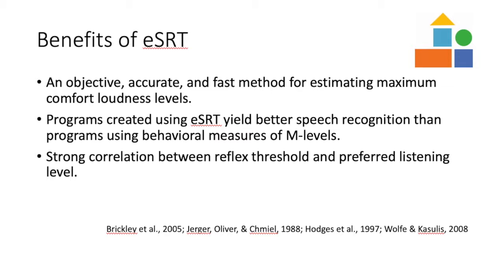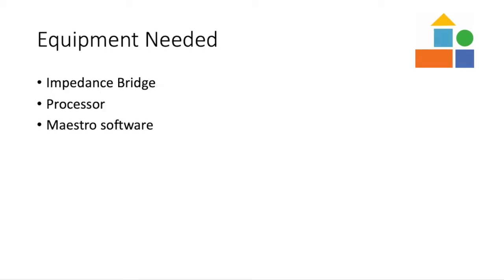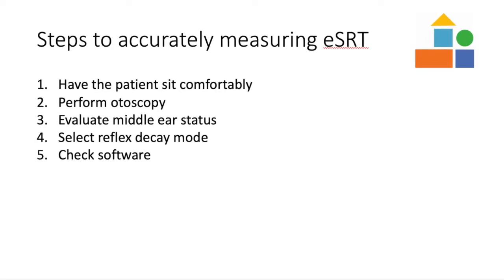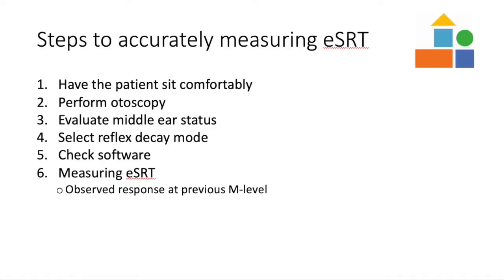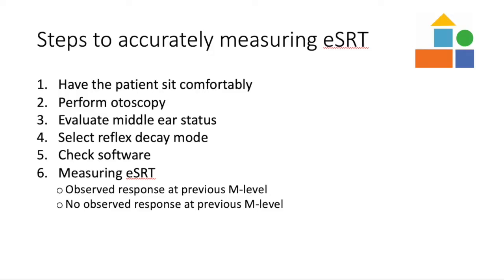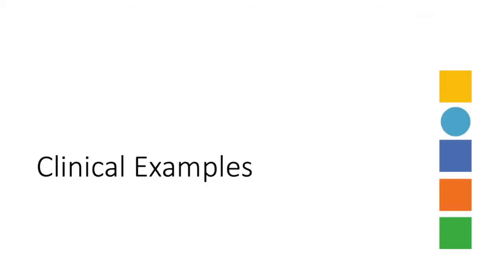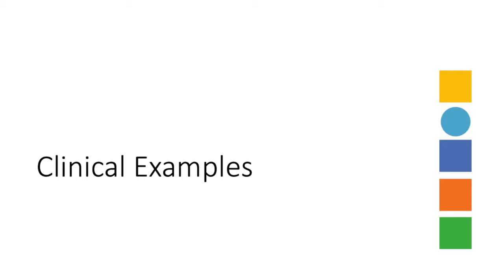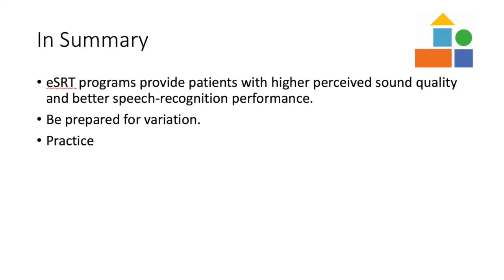Measuring eSRT for MedEL cochlear Implants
This video presents the step by step process I use for measuring eSRT, electrically evoked stapedial reflex thresholds, for MedEl cochlear implants.